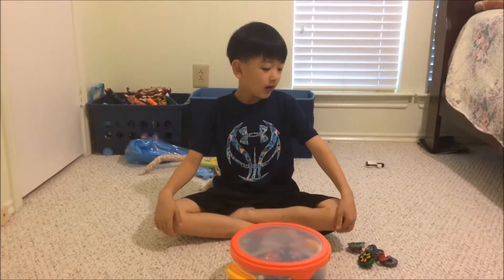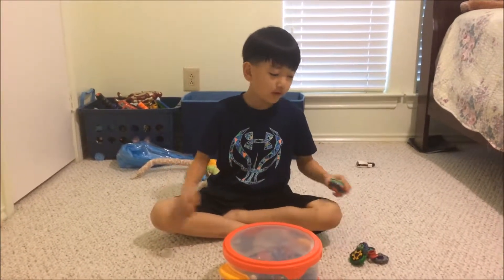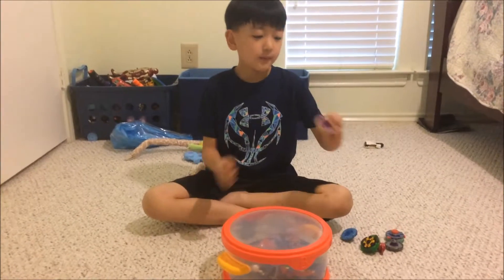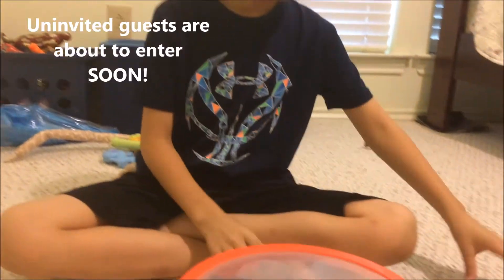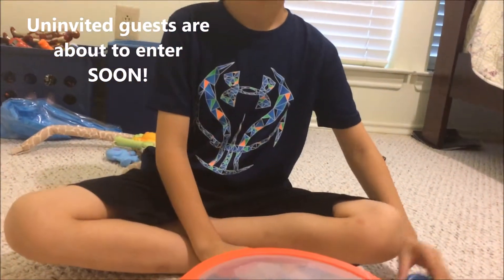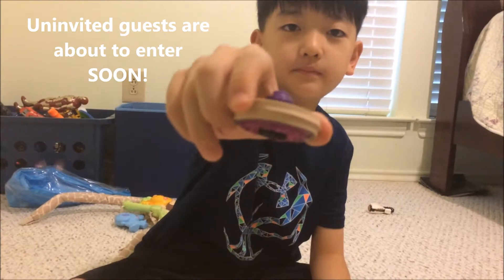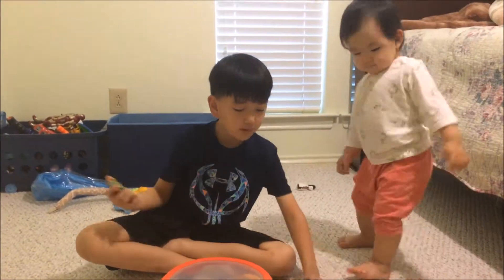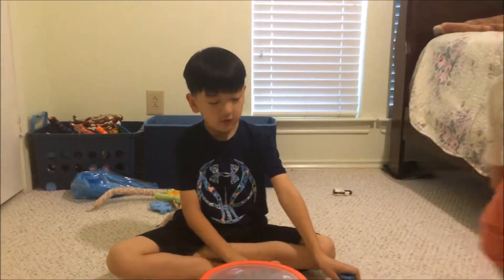Beyblade Fail Video - Part One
While making this video uninvited guests came in so I couldn't finish the video T T